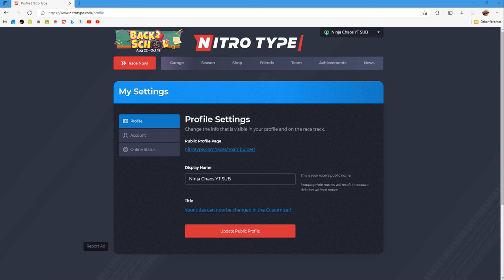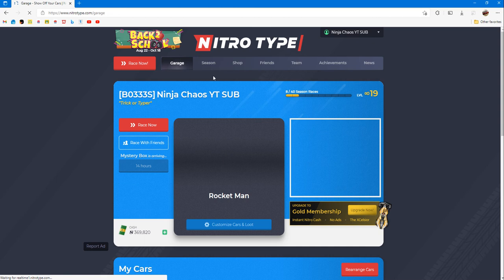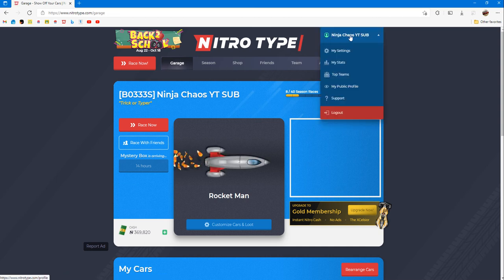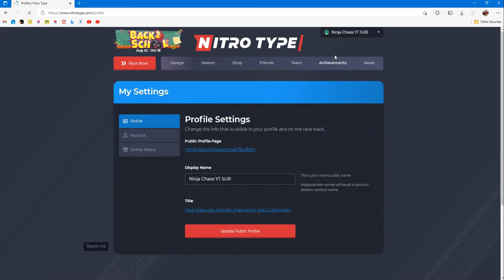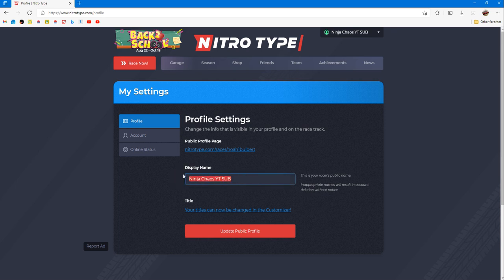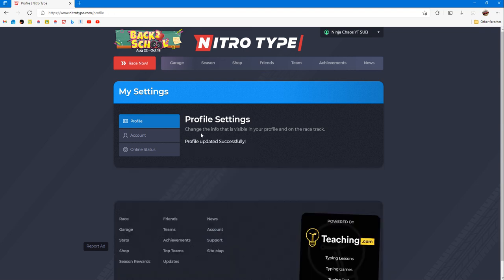How to change your display name on Nitro Type